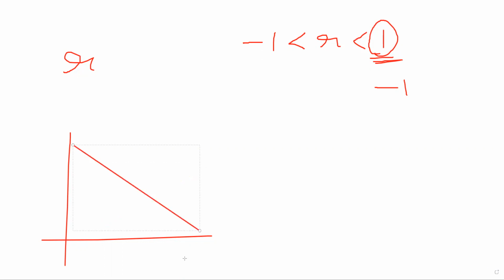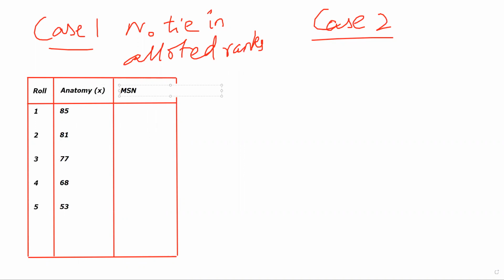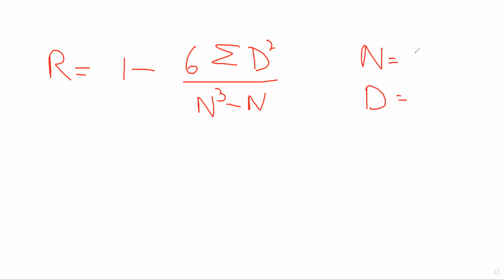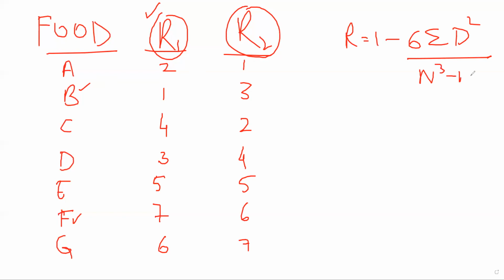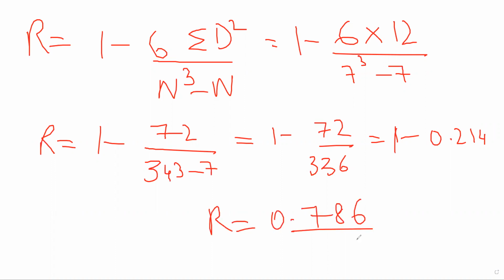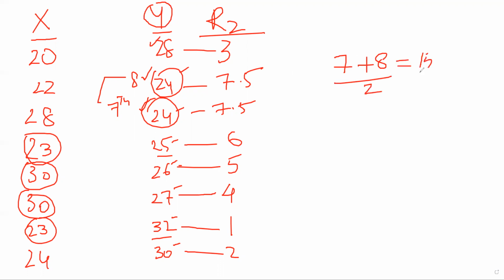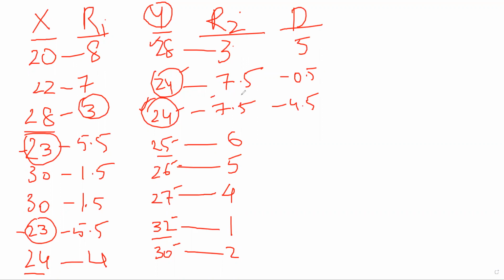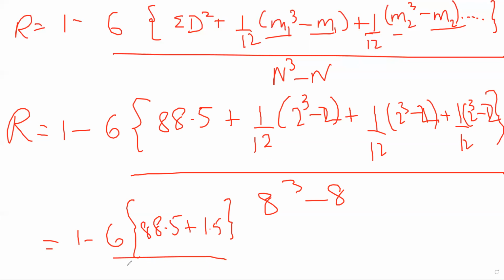Correlation & Correlation coefficient